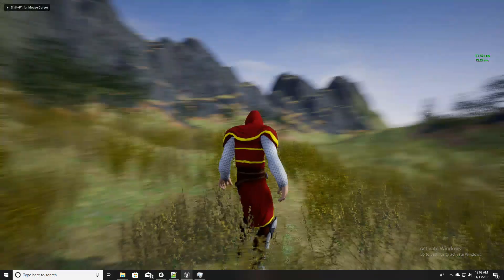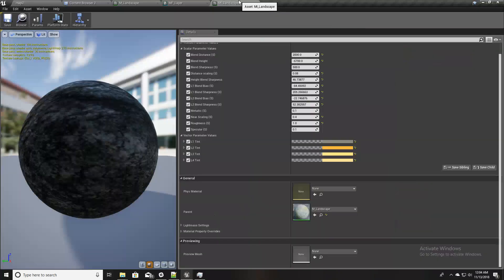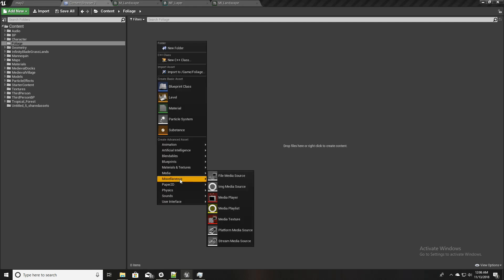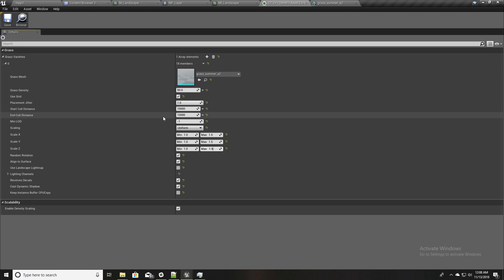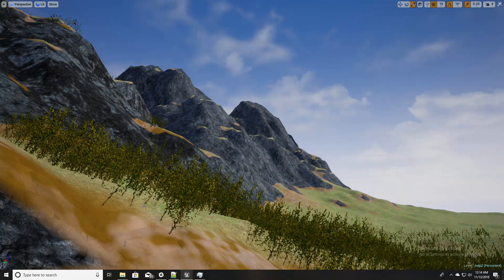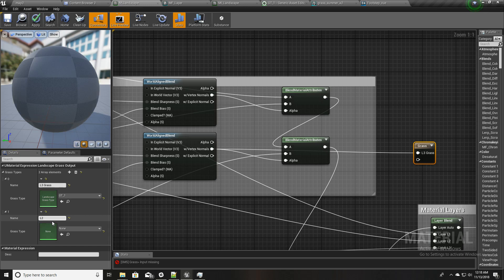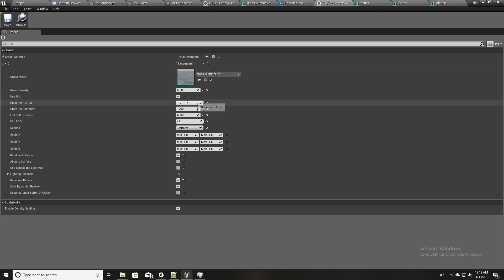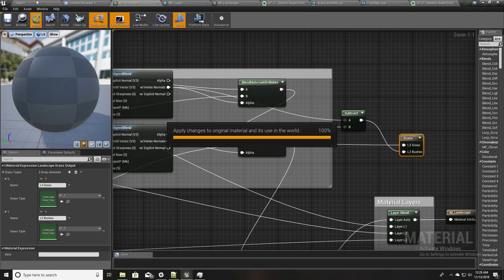Unreal Landscape Grass Output - UE4 Open World Tutorials #14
This is the part 14 of the tutorial series I am doing on how to create an open world Game in unreal engine.
in this part, I'll explain how to place grass, bushes on the landscape based on the landscape material layer. That means, grass meshes will be placed only where the grass texture layer is placed. and similarly, we can set different meshes to be placed on different layers. For this function, I will use Landscape grass output feature in the unreal material system.